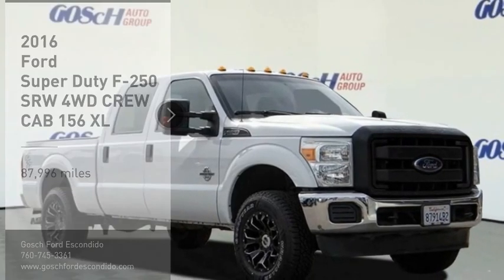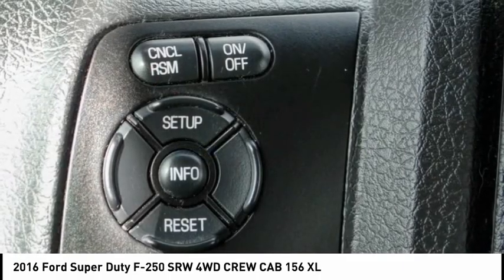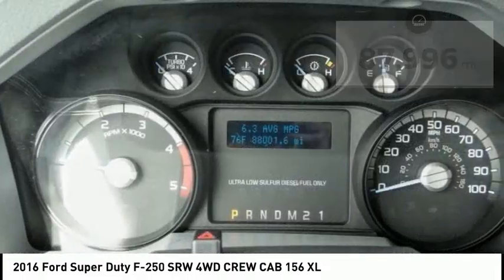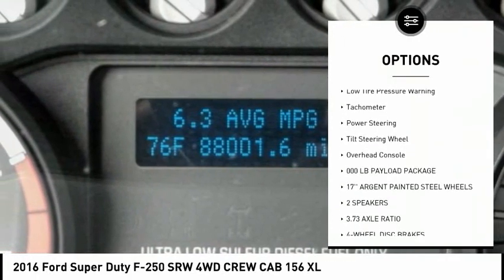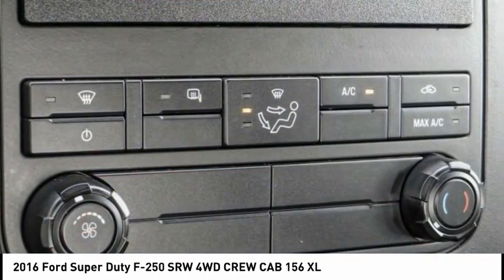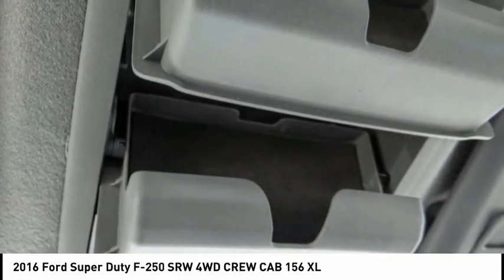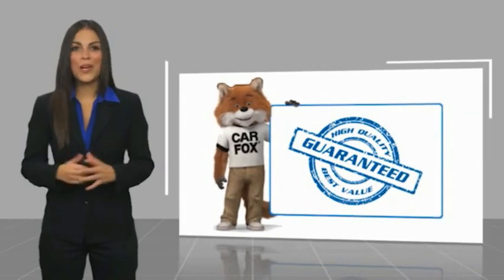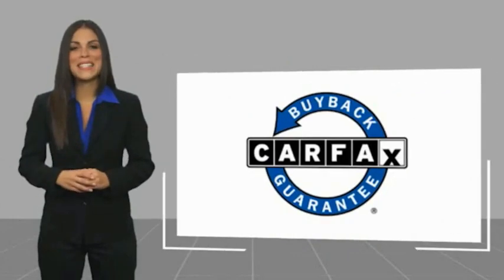2016 Ford Super Duty F-250 SRW ESCONDIDO,CARSLBAD,VISTA,SAN MARCOS,SAN DIEGO 606306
2016 Ford Super Duty F-250 SRW 4WD CREW CAB 156 XL

GOSCH FORD ESCONDIDO PROUDLY SERVING ESCONDIDO, CARSLBAD, VISTA,SAN MARCOS, SAN DIEGO, AND SURROUNDING SOUTHERN CALIFORNIA LOCATIONS. THIS WHITE 2016 Ford SUPER DUTY F-250 SRW IS EQUIPPED WITH A Power Stroke 6.7L V8 DI 32V OHV Turbodiesel, AUTOMATIC TRANSMISSION, AND RECEIVES AN ESTIMATED . GOSCH FORD ESCONDIDO 1717 AUTO PARK WAY ESCONDIDO CA 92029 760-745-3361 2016 Ford SUPER DUTY F-250 SRW 4WD CREW CAB 156 XL Oxford White 2016 Ford F-250SD XL 4WD TorqShift 6-Speed Automatic with Overdrive Power Stroke 6.7L V8 DI 32V OHV Turbodiesel 17 Argent Painted Steel Wheels, GVWR: 10,000 lb Payload Package, Telescoping steering wheel, Tilt steering wheel. Welcome to Gosch Ford Escondido Located in Escondido, CA, Gosch Ford Escondido is proud to be one of the premier dealerships in the area. From the moment you walk into our showroom, you'll know our commitment to Customer Service is second to none. We strive to make your experience with Gosch Ford Escondido a good one for the life of your vehicle. Whether you need to Purchase, Finance, or Service a New or Pre-Owned Ford, you ve come to the right place. Awards: * 2016 KBB.com Brand Image Awards Reviews: * Strong towing and payload capacities; wide range of equipment levels and body styles; appealing technology options; quiet cabin. Source: Edmunds Stock #: 606306 | VIN: 1FT7W2BT6GEA59051 | 2016 Ford Super Duty F-250 SRW 4WD Crew Cab 156 XL AIR CONDITIONING Gosch Ford Escondido